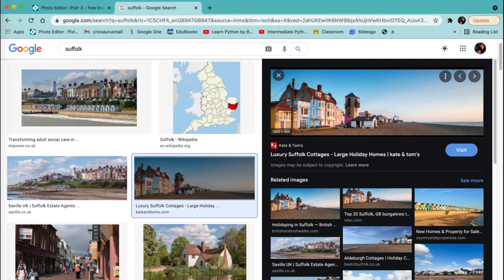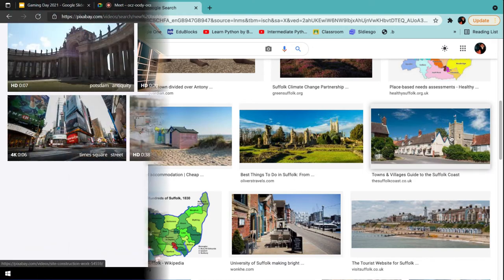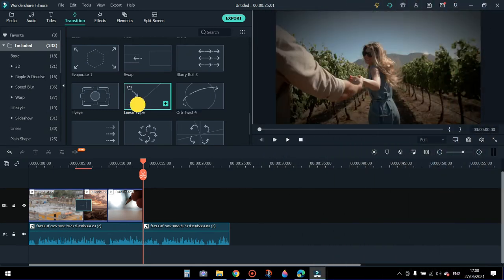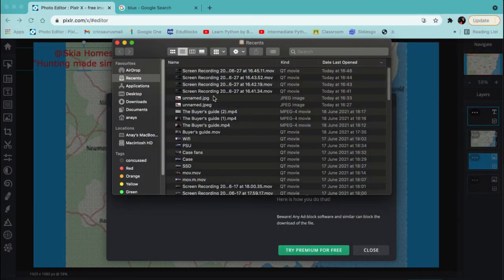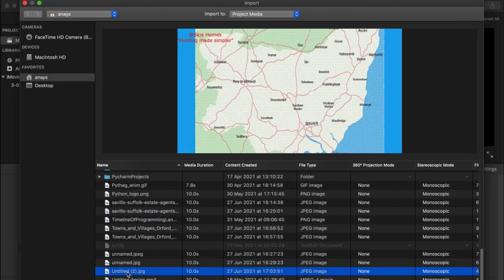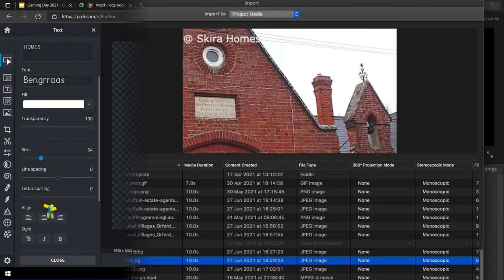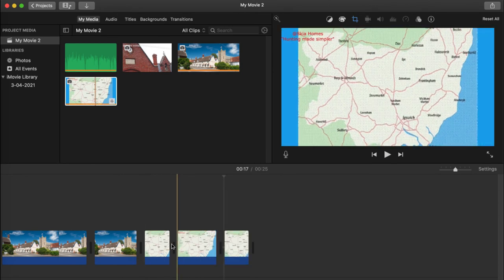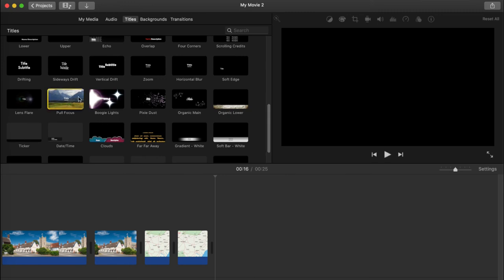Which video editor is the best!? Filmora X vs iMovie Intense Editing Showdown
Wassup Taeper Squad! In this video me and my friend @anaywise will be testing out which video editor is the best! (Wondershare Filmora X vs iMovie)

iMovie: Available on macOS only
Filmora X: Available on Windows 7-10 and macOS

I am a HUGE fan of the Mega Squad! ⭐Use Star Code MEGA when purchasing Robux or premium to support them!

CREDITS:

Thank you to Pixabay for the stock footage used in this video!